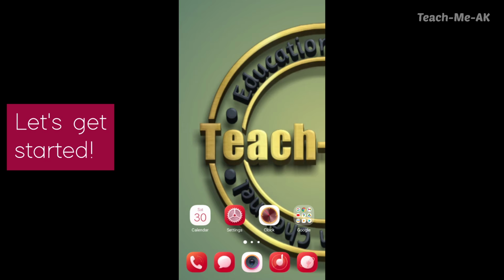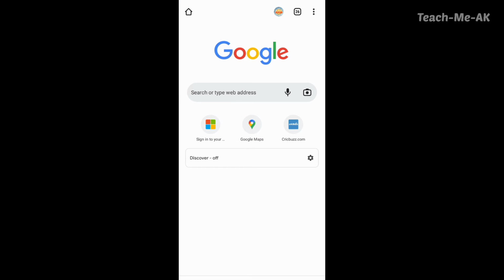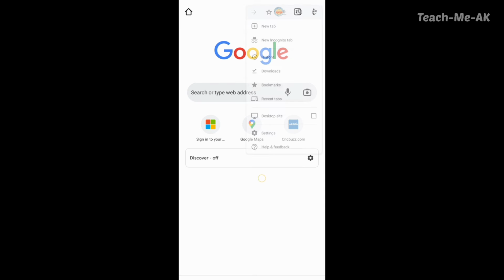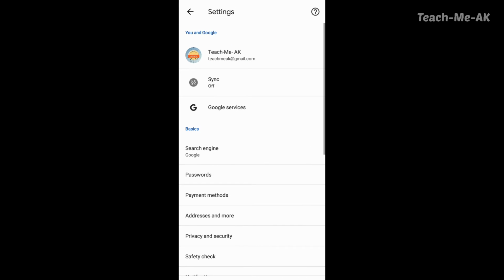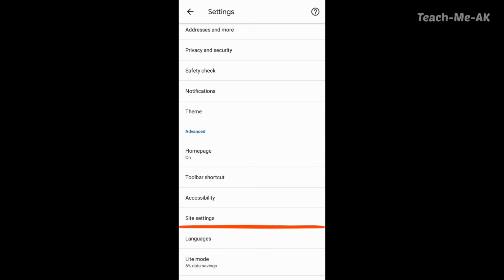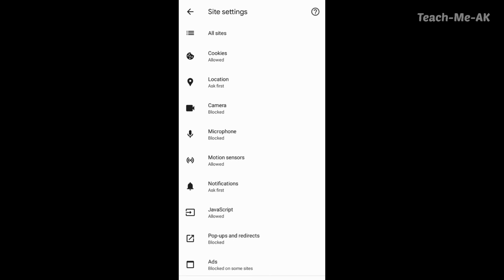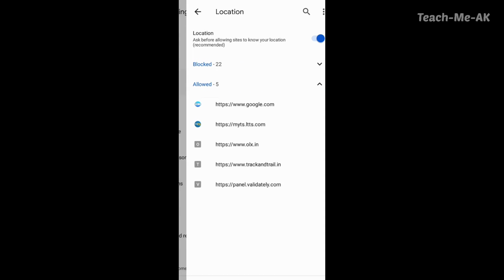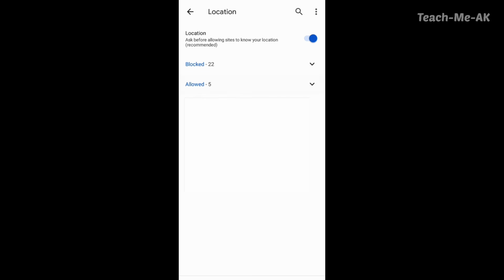How to stop websites from asking for your location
Do you get prompts of location access often when you visit any websites. Do you want to know how to stop these location access prompts from websites? Watch this video completely to know more.

ABOUT
Welcome to Teach-Me-AK Channel. This Channel is all about sharing information and knowledge gained from the experiences, and also understanding how to make best use of the daily using apps on your phones.